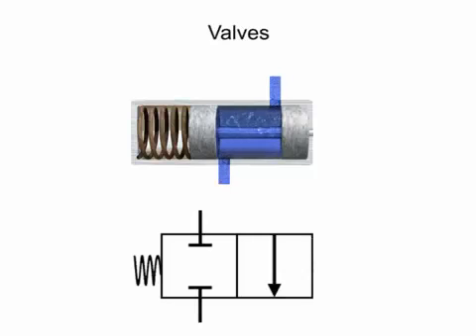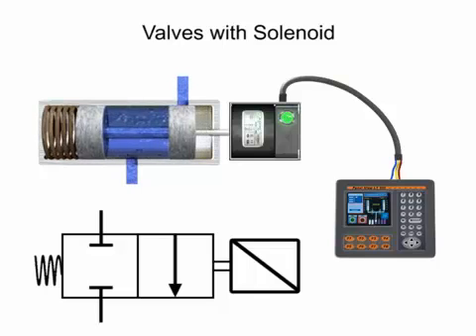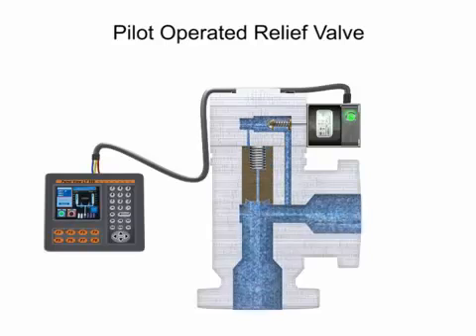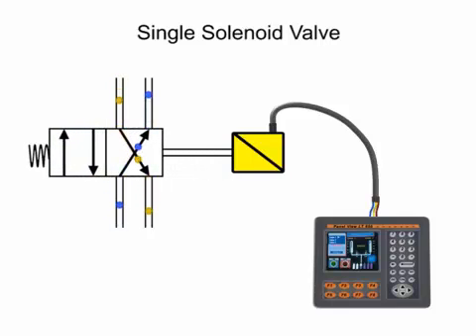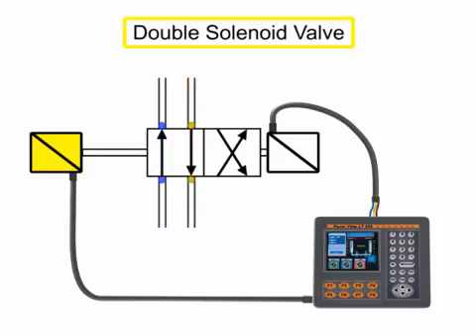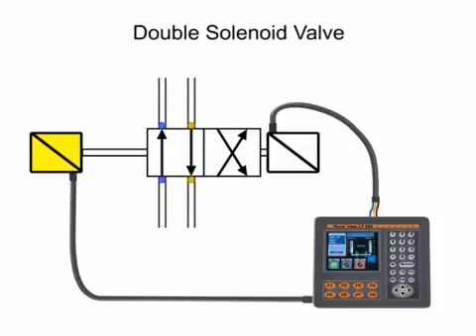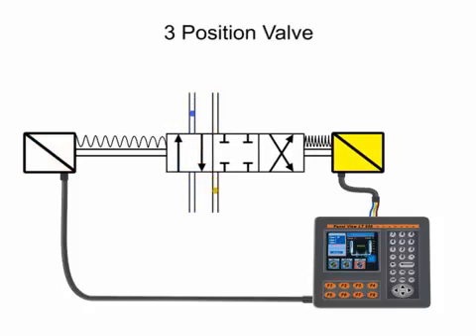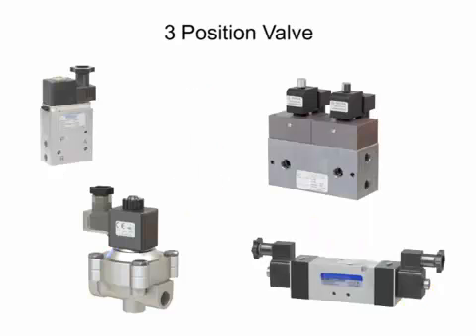types of valve | pressure relief valve symbol